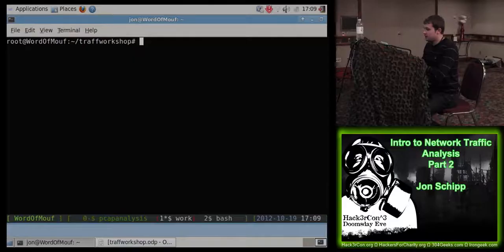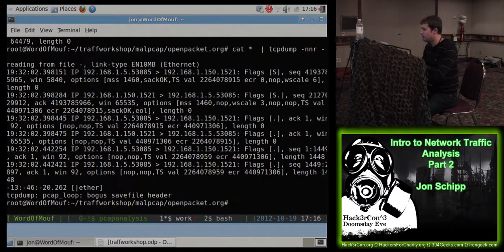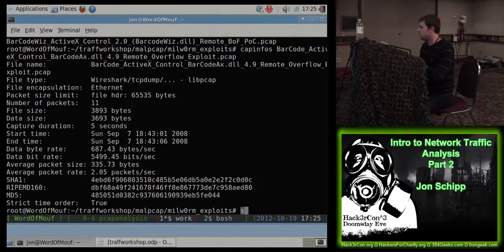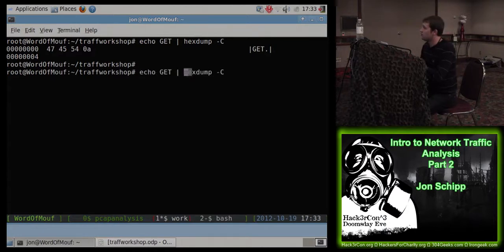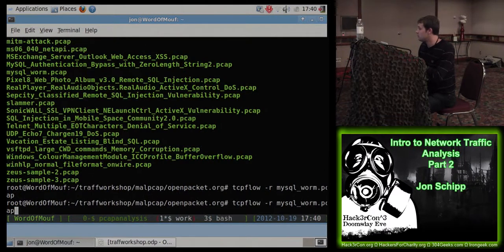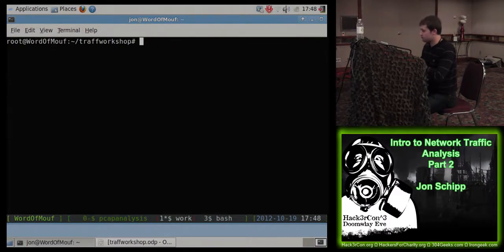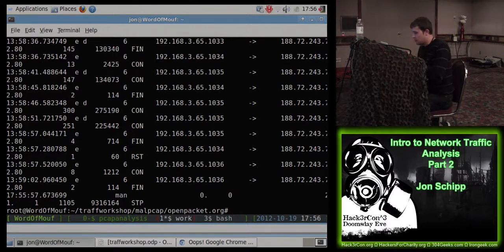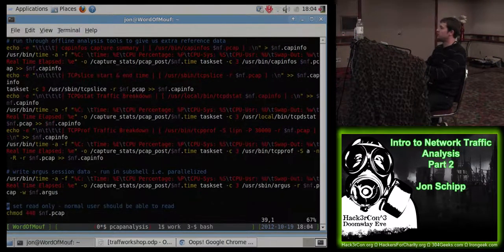Hack3rcon 3 04 Intro to Network Traffic Analysis Part 2 Jon Schipp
Video from Hack3rcon 2012. All videos, with downloads, can be found at this link shortly: